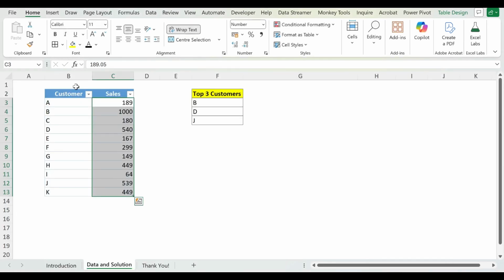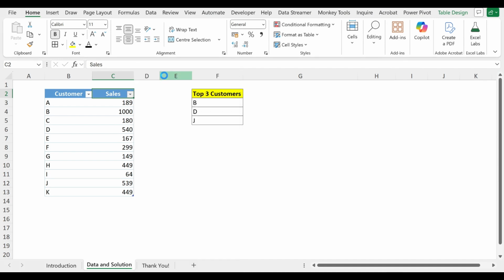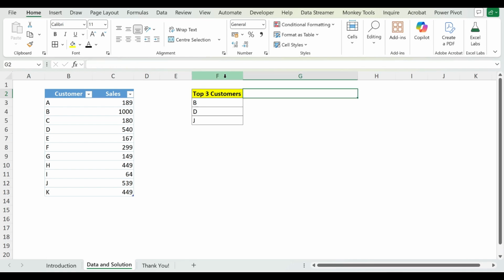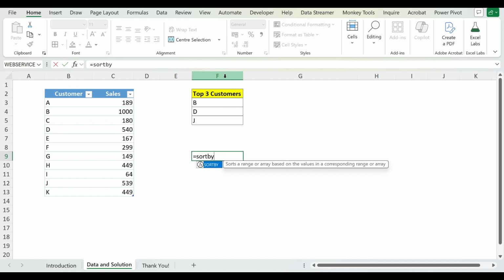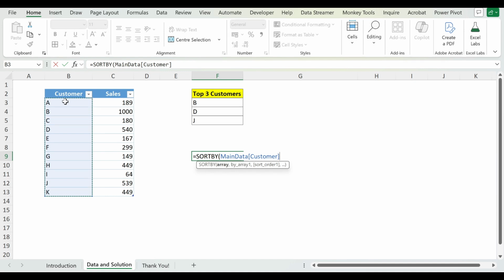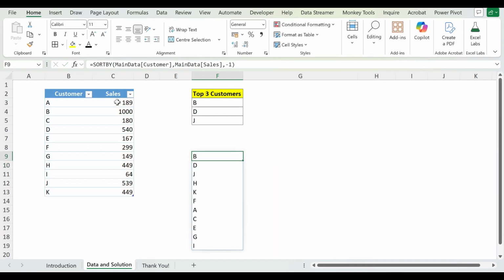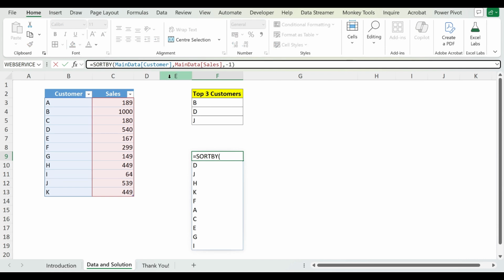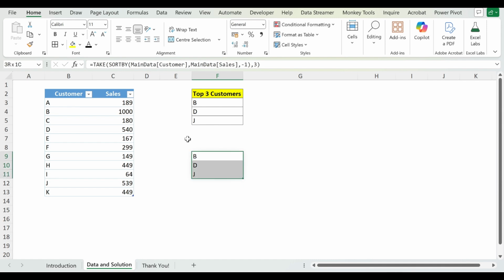Find Top 3 Customers in 10 Seconds! 🚀 (No Pivot Tables Required)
Still using Pivot Tables just to find your Top 3 customers? Stop! 🛑

In this 60-second Excel Capsule, I’m showing you how to combine the SORTBY and TAKE functions to create a dynamic "Top 3" list that updates automatically.

The Formula:
=TAKE(SORTBY(Customer_Name, Sales_Column, -1), 3)